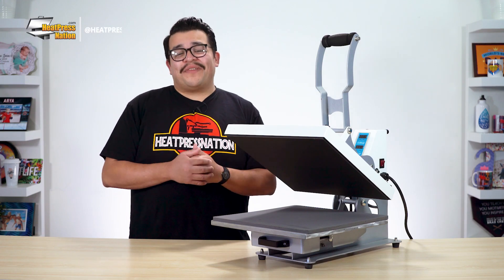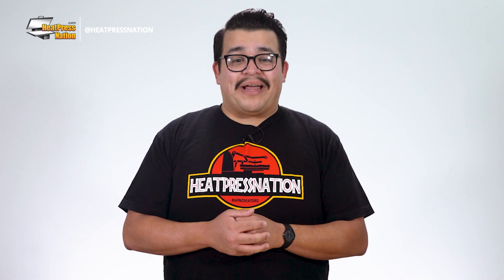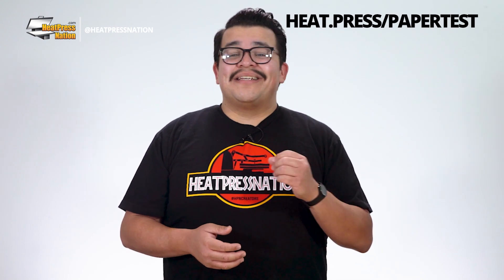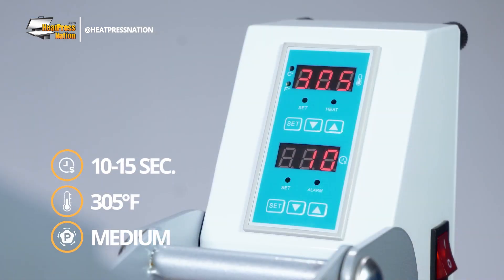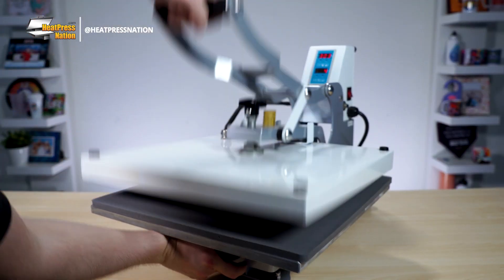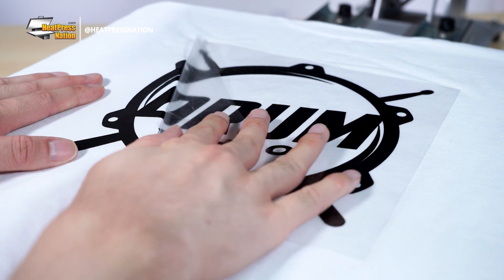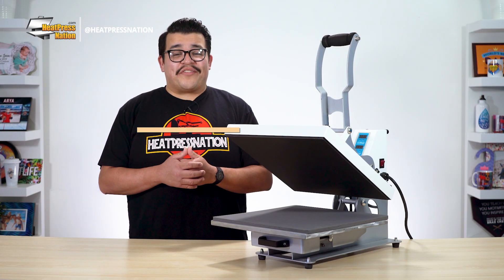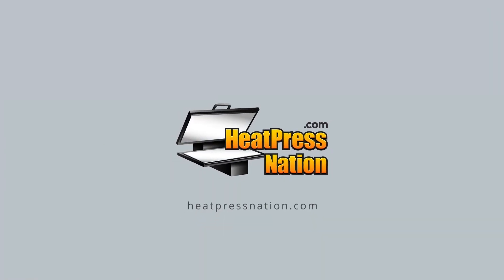How To Stop Heat Transfers From Peeling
If you're having issues with heat transfers peeling up after a fresh press, there may be an important setting that's lacking in your application. In this video, Jared covers step-by-step on how you can easily prevent freshly pressed heat transfers, like HTV, from further peeling off your substrate.